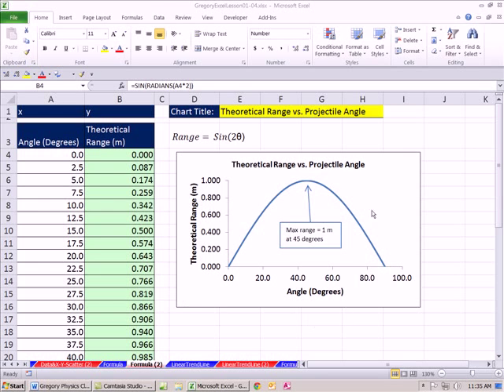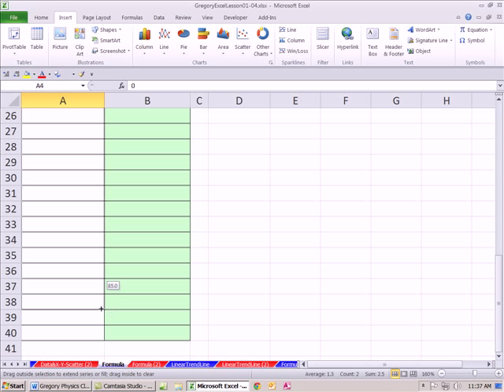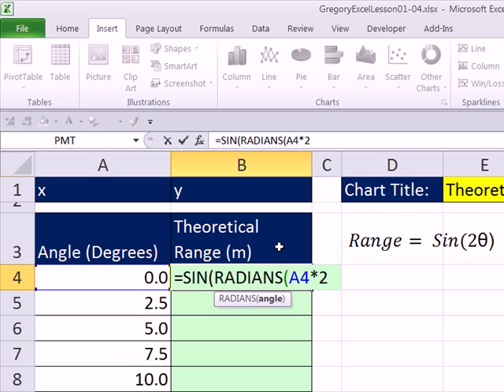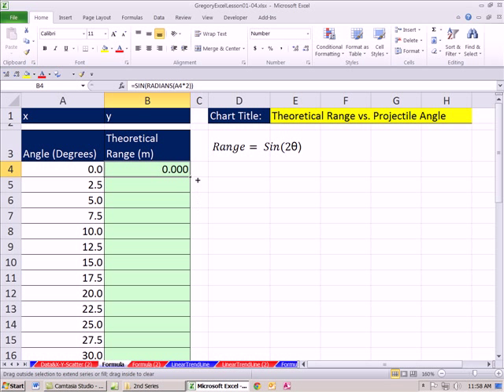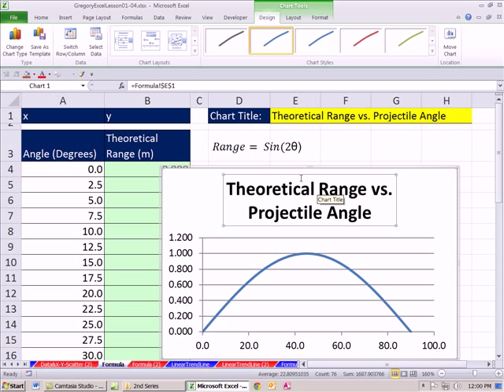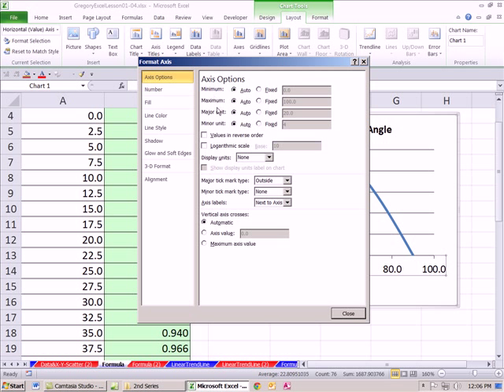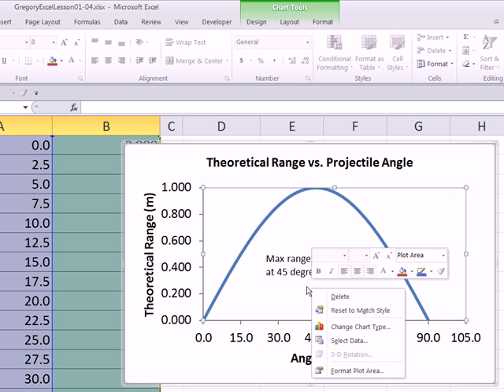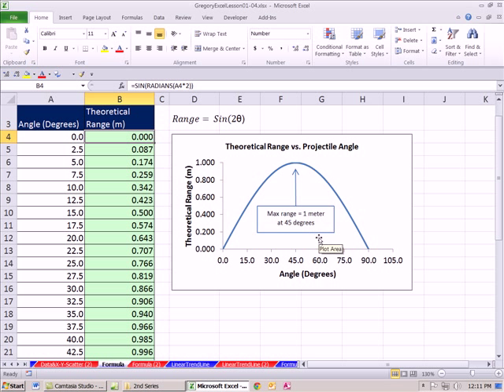Excel Lesson in Gregory's Physics Class #2: Formula For Plotting Theoretical Line With X-Y Scatter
Gregory Physics Class:
File Download how to create a formula with formula Inputs and the functions SIN and RADIANS in order to plot a theoretical line in an X Y Scatter Chart (Graph).